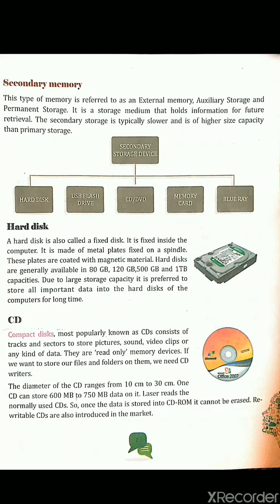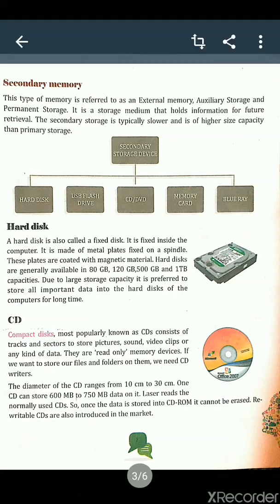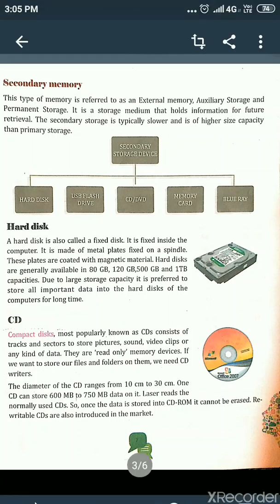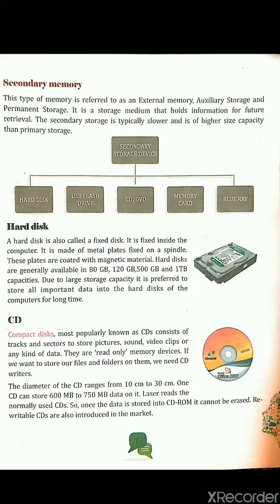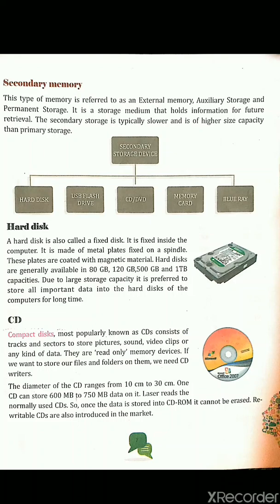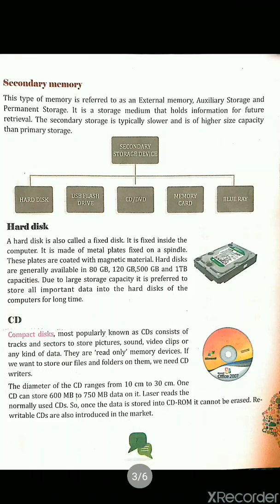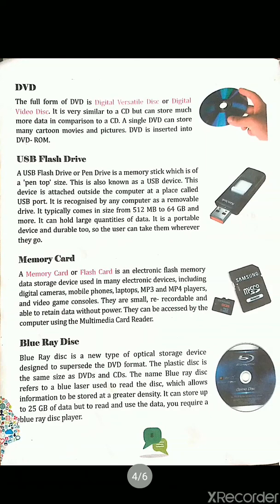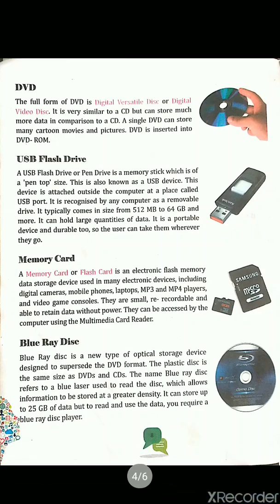Class 4 Computer Ch 1 Lecture Part 3